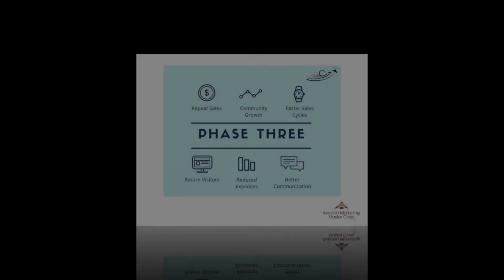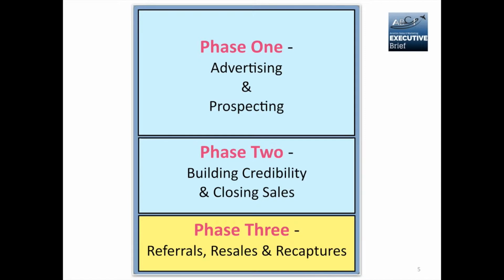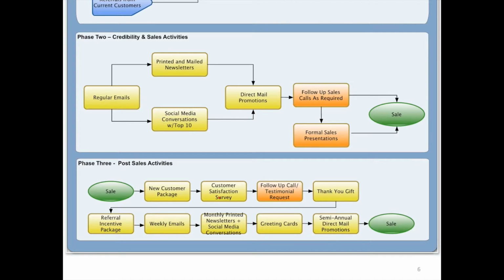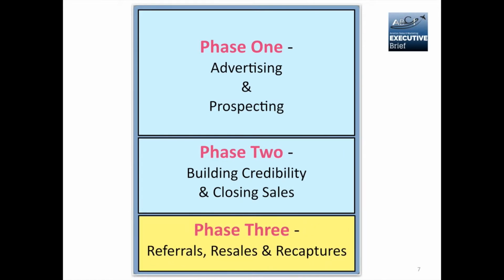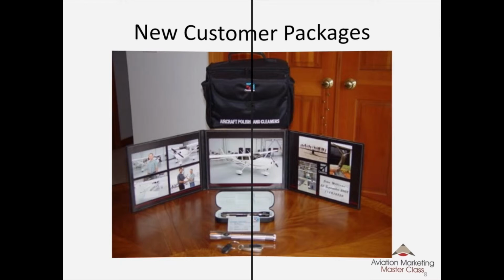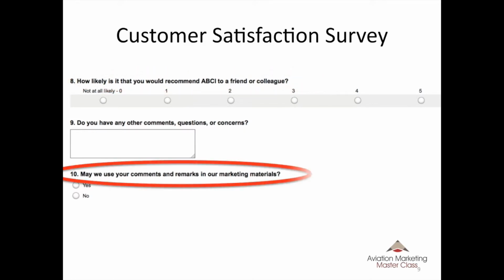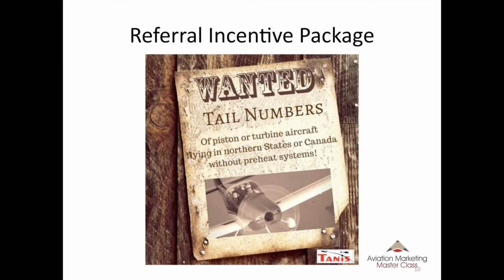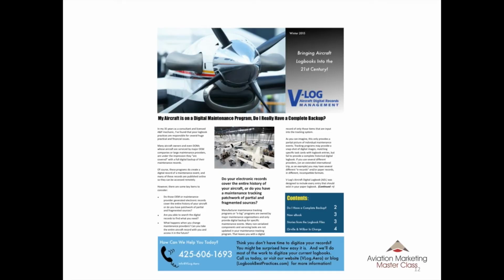Improve Referrals, Resales, Recaptures & Testimonials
In this video, John and Paula talk about Phase Three marketing – the most profitable marketing stage  for aviation, business to business and large-ticket sales.

Most companies could benefit from adding one (or several!) of these Phase Three activities to their marketing program.